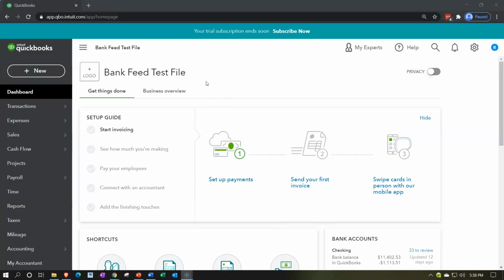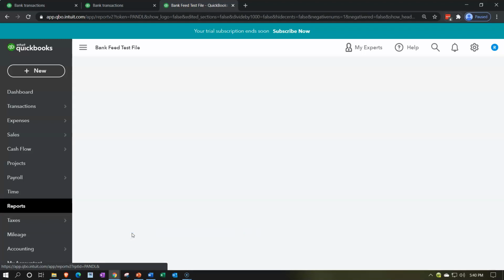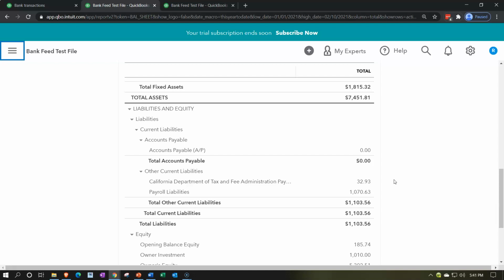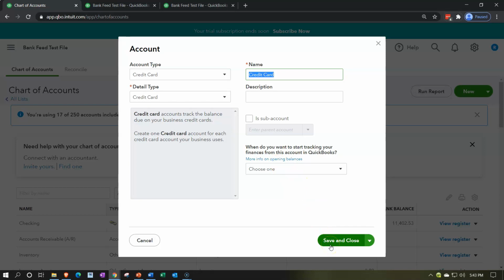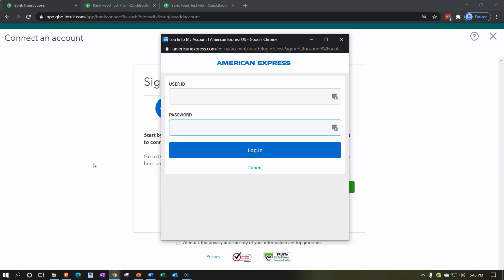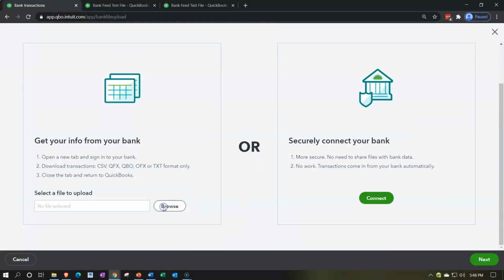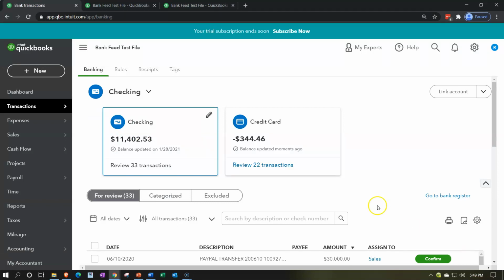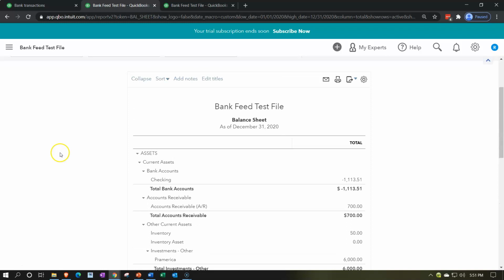QuickBooks Online 2021 Bank Feeds Credit Card Data Setup 460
Bank Feeds Credit Card Data Setup